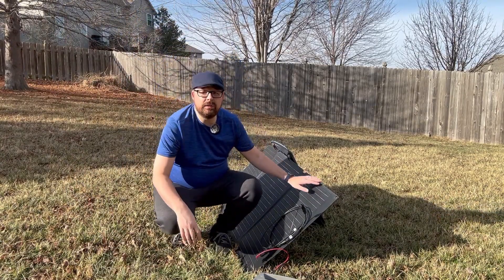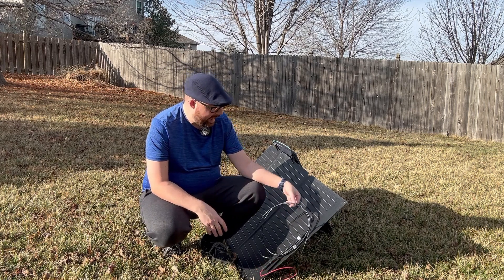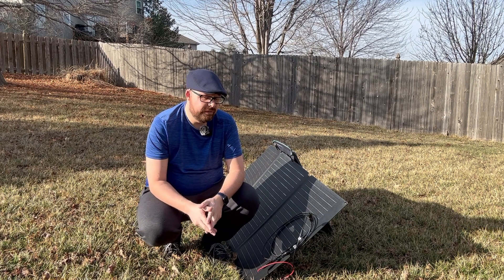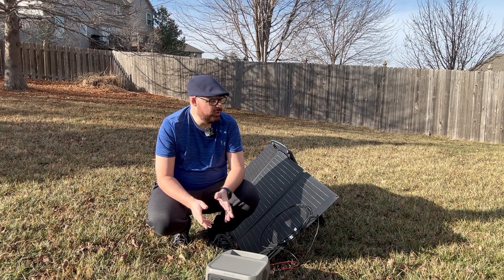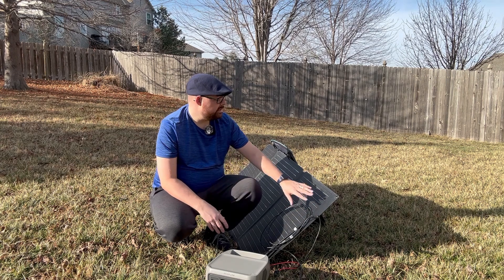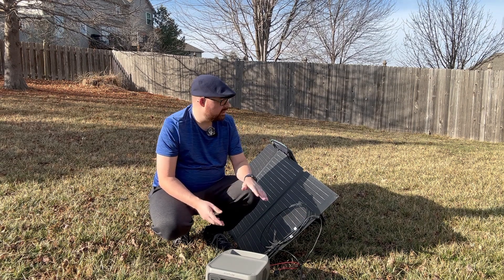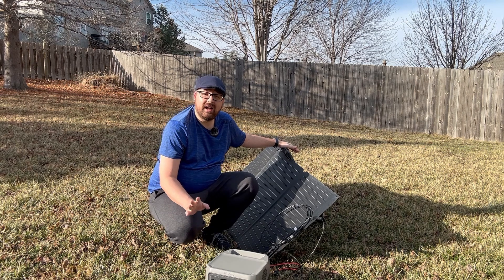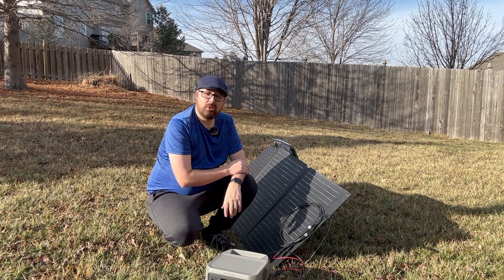Beware Of Cheap Solar Panels - Is The Ecoflow 160w Solar Panel A Good Deal?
Are you looking for a good deal on solar panels? You might want to watch out for the Ecoflow 160w Solar Panel. While it may seem like a great deal, there are some things you need to know before you buy.

In this video, I'll share the pros and cons of the Ecoflow 160w Solar Panel, so that you can make an informed decision about whether or not it's right for you.

Ecoflow 160w Solar Panel on Amazon on Amazon (commissions earned)